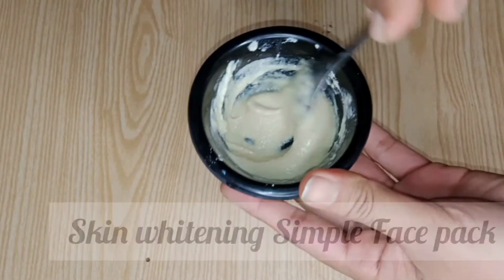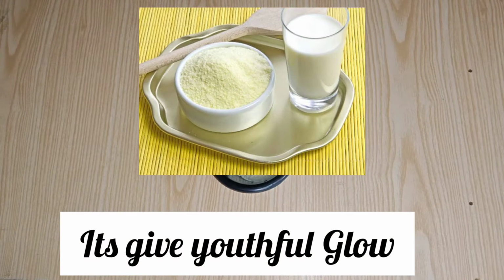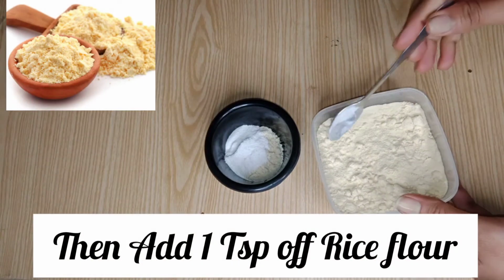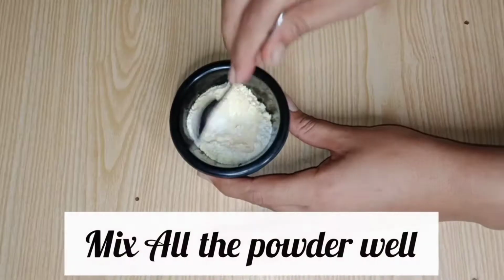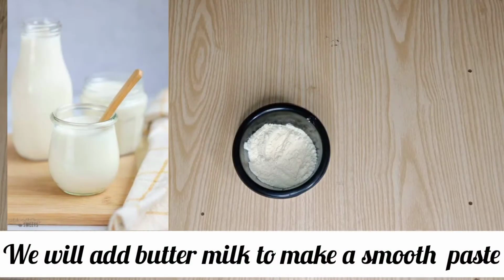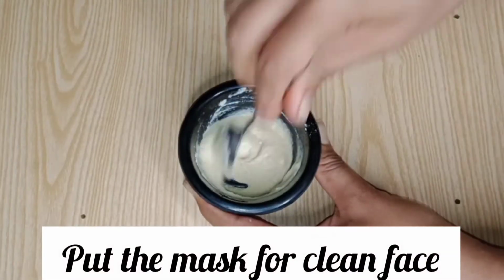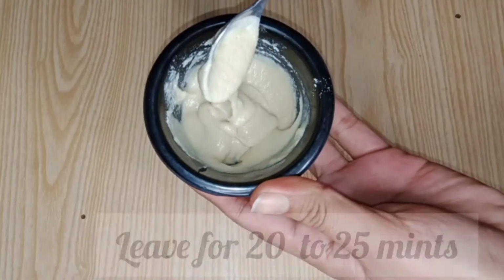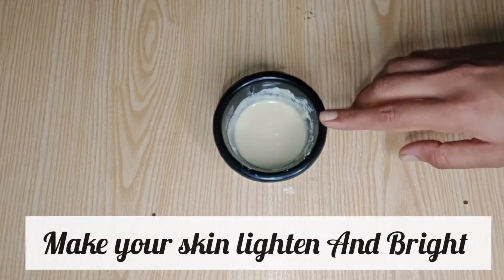Homemade skin whitening face mask ||simple skin whitening home remedies ||Ayeza shorts DIY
general purposes only and should not be considered as professional advice.